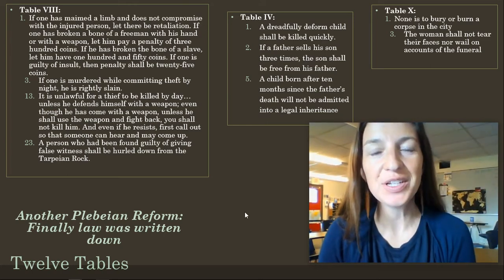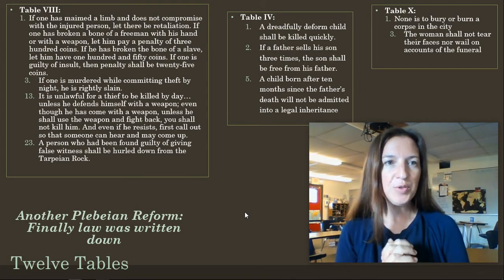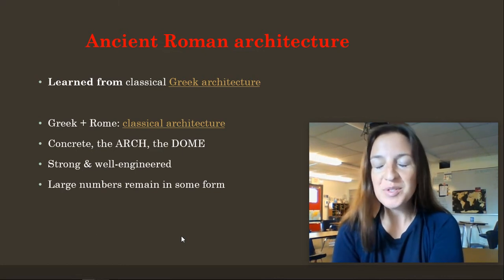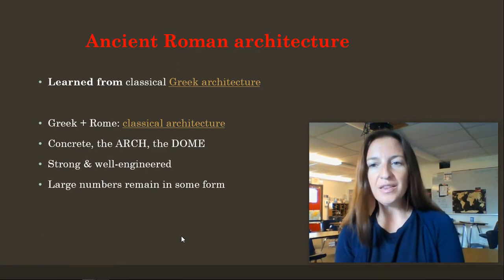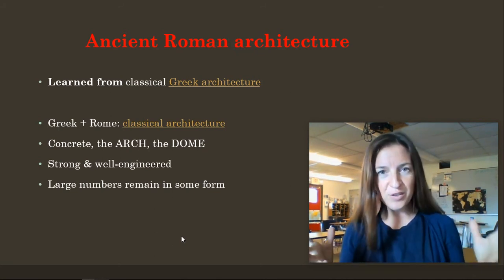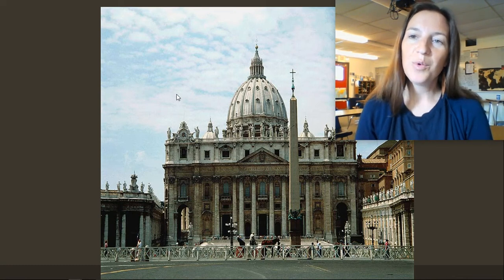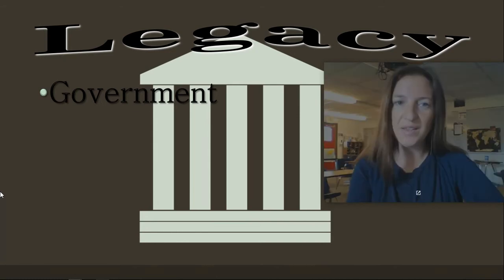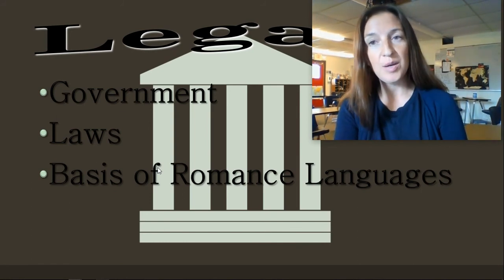WH Rome's written law system was called the twelve tables B-39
Discussion to follow these notes: Twelve Tables - why is a written law better than no law at all?